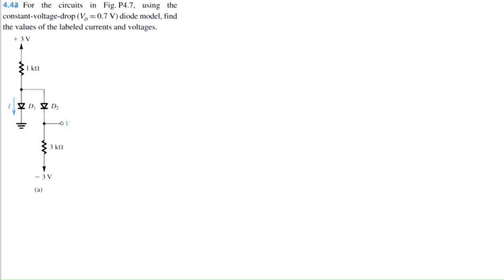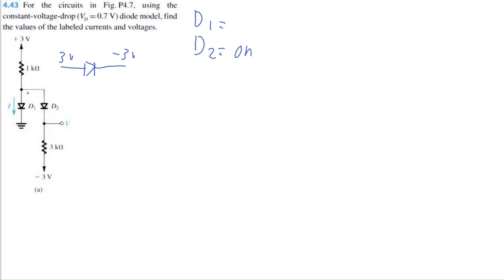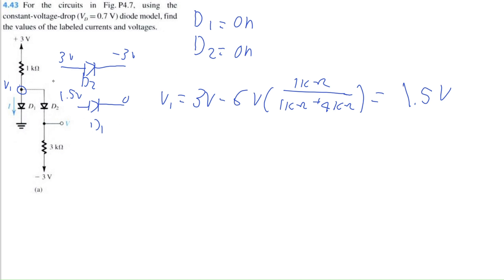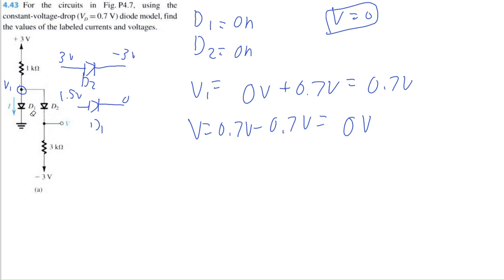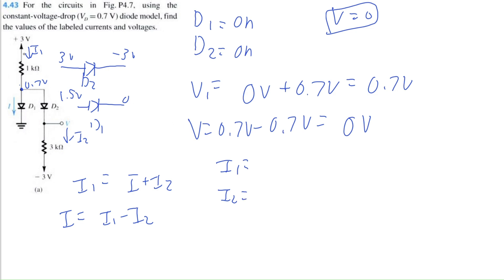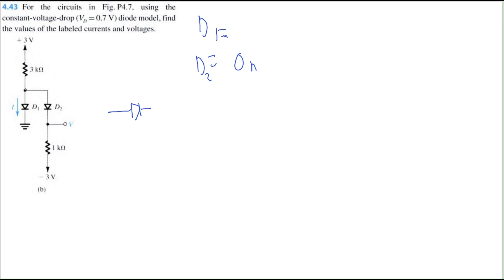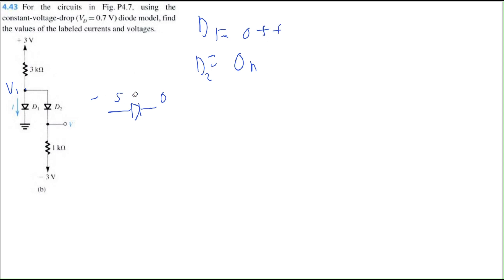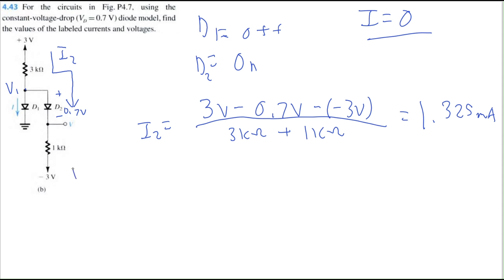Problem 4.43: Microelectronic Circuits 8th Edition, Sedra/Smith